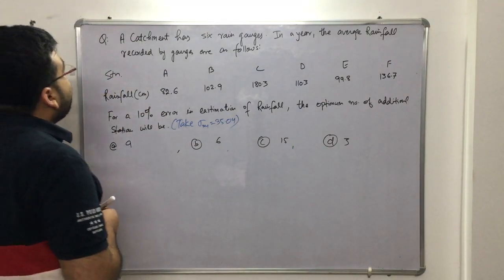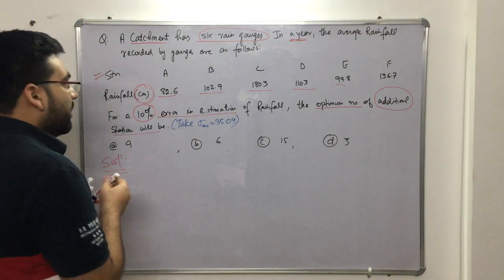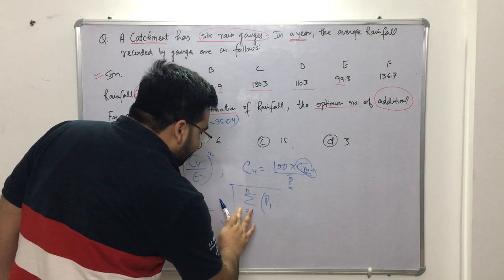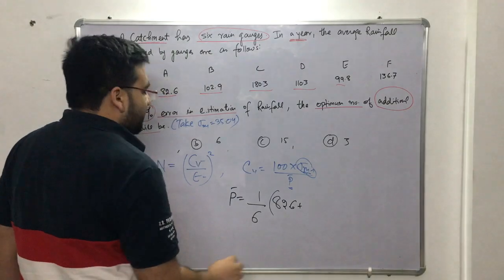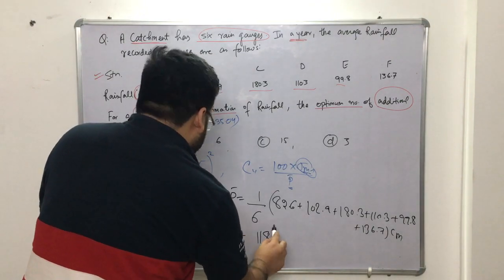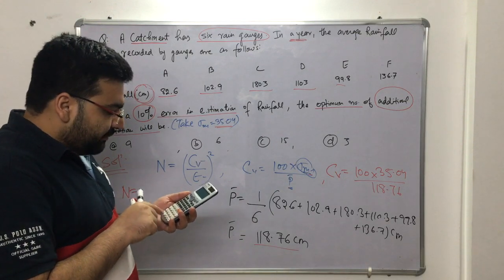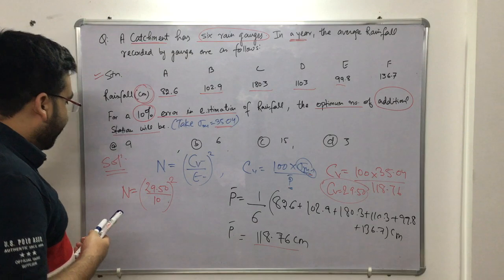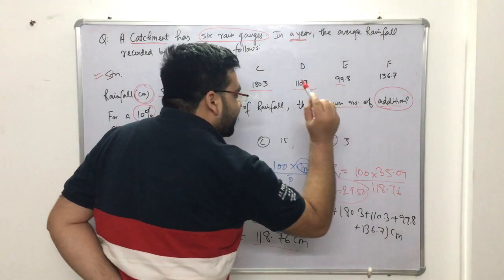Measurement of Rainfall Numerical Number 1- Hydrology (GATE/SSC JE/DFCCIL/ESE/PSU's)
One numerical has been solved in order to understand the concept of Measurement of Rainfall.